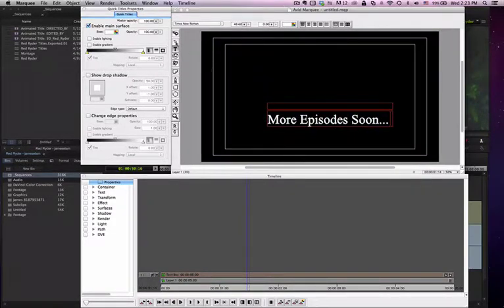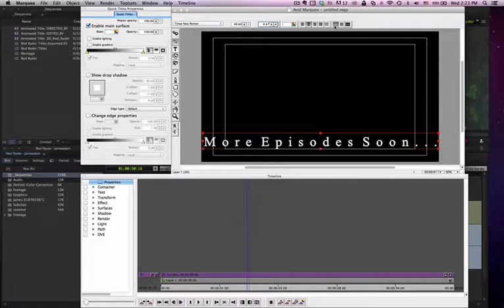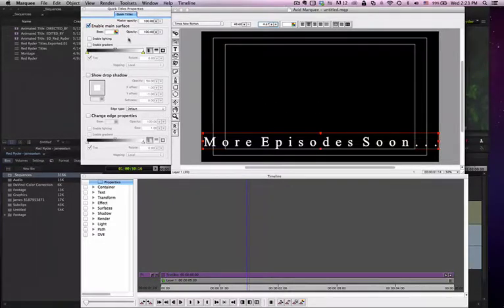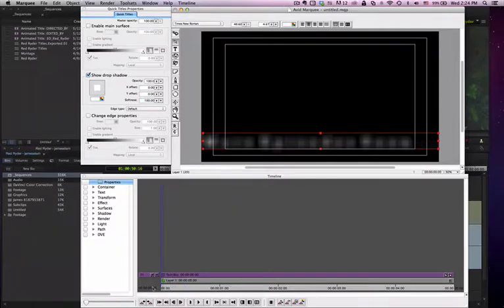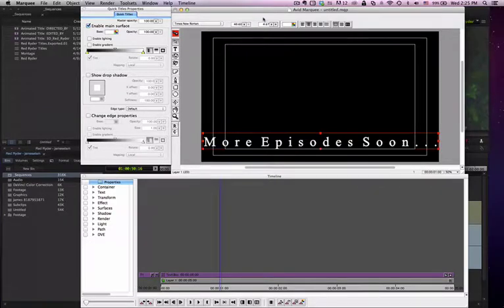Avid Marquee Blur Tool